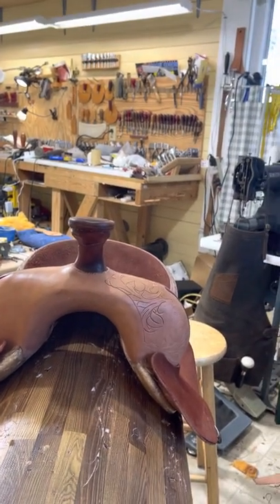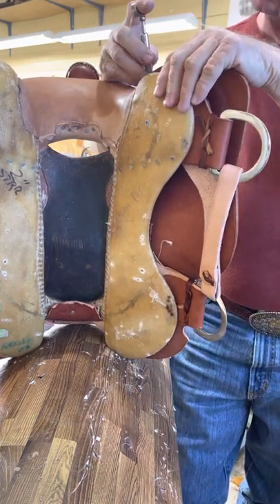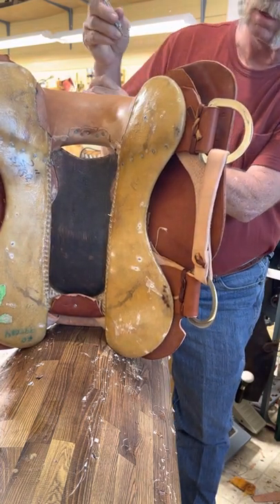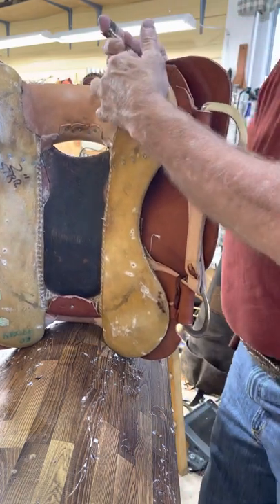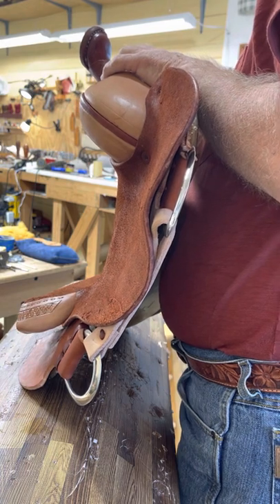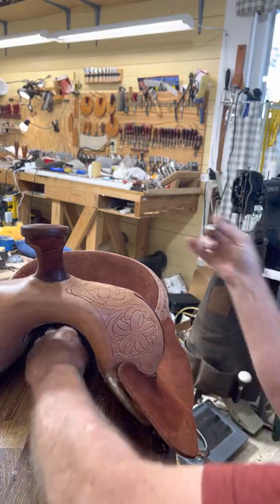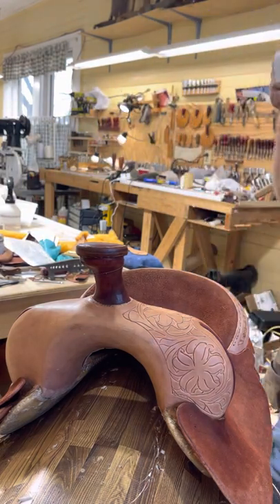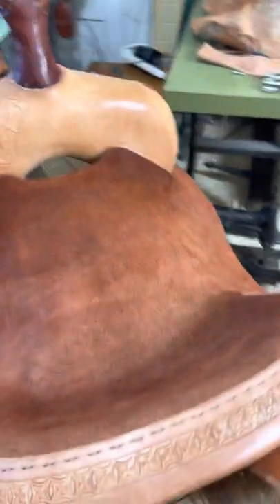Tooling swell covers!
I thought I’d show everybody the process I’m using… It’s kind of a pain in the butt I wish I had done it on the flat but too late now lol